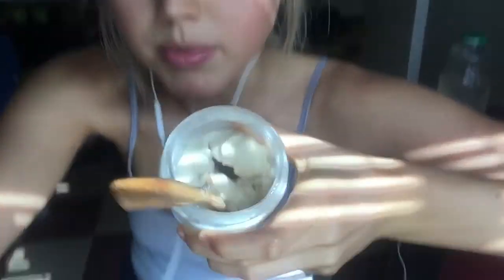2 Ingredient Vegan Frosty Recipe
Yea I used to love the vanilla frosty from Wendy's so I made a cruelty-free version! Try dipping dates instead of french fries :) No cows were harmed in the making of this frosty.